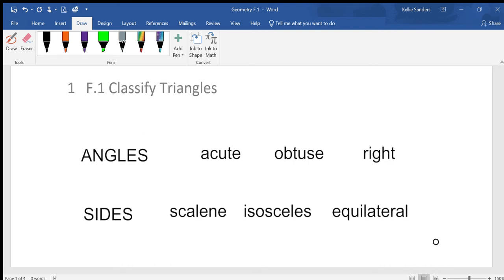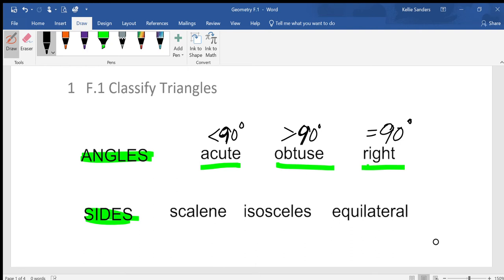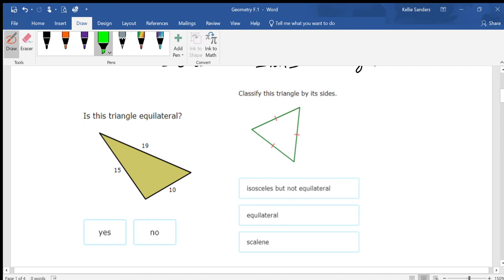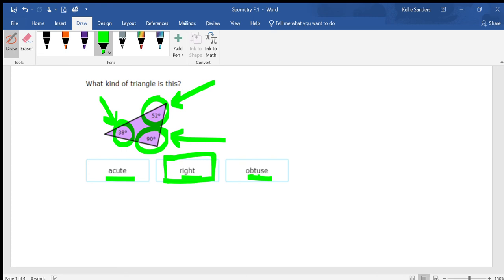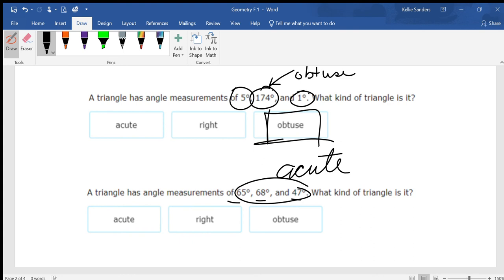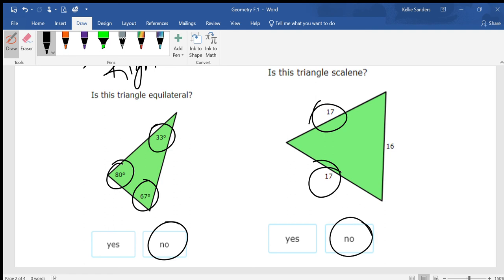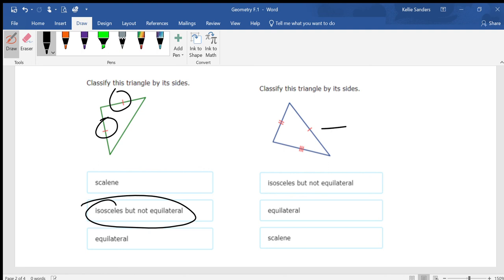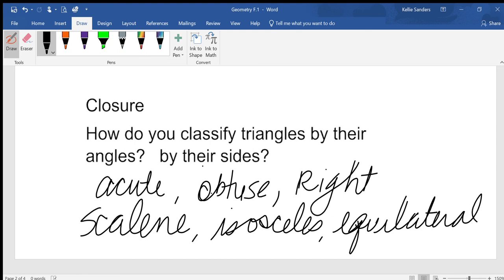Geometry F 1